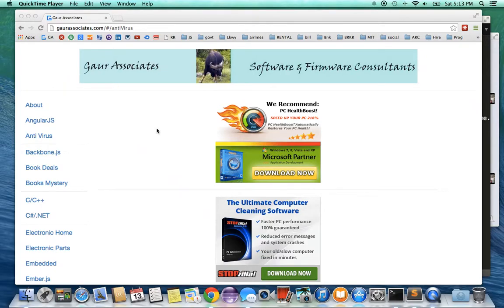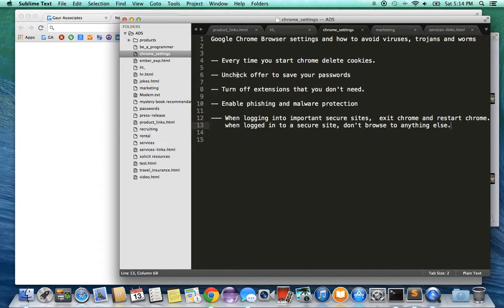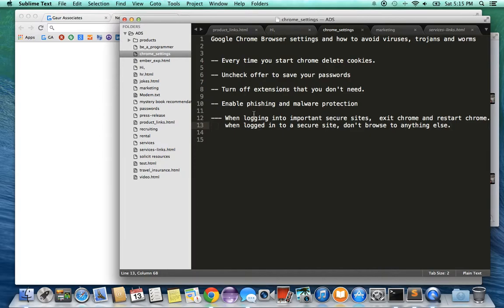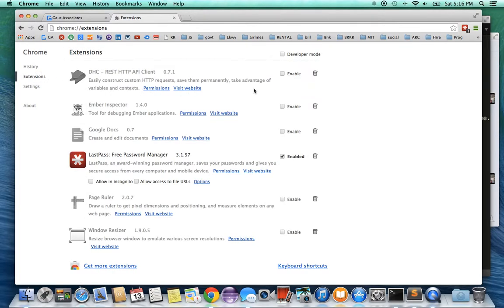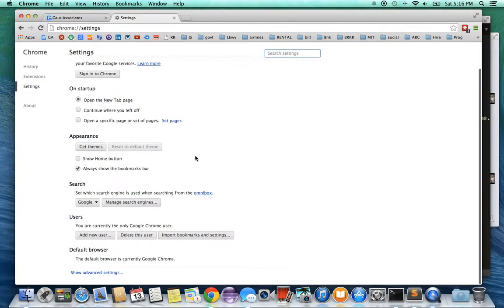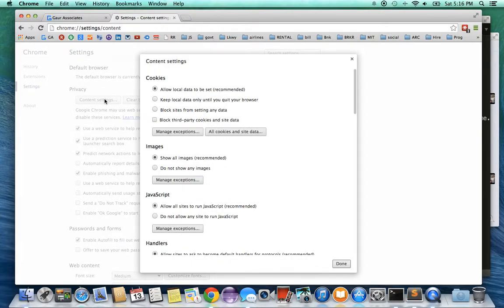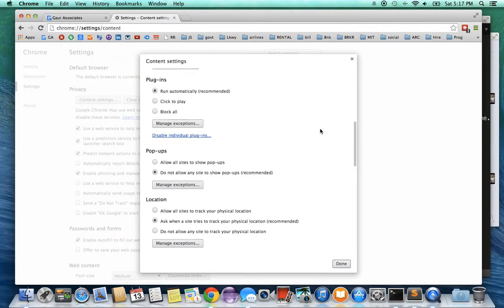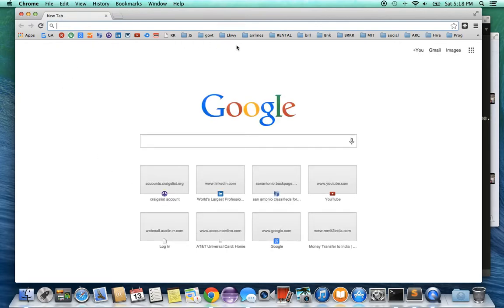Secure and safe Google Chrome Browser settings in 5 minutes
In this 5 minute screen cast, I will show the secure and safe Google Chrome Browser settings that I use and recommend. for other useful antivirus resources.